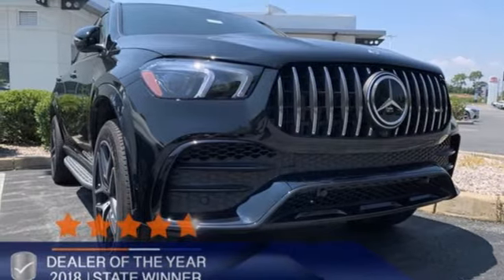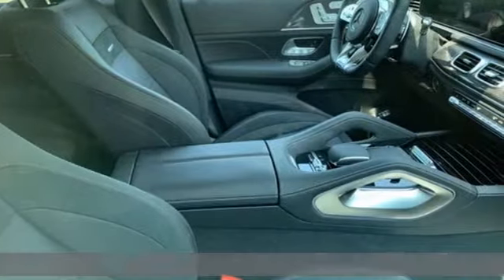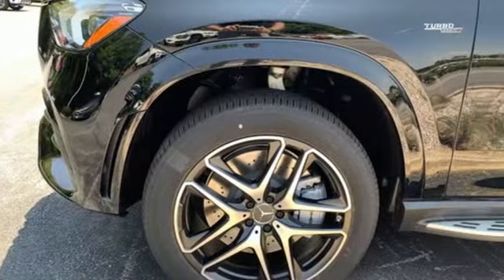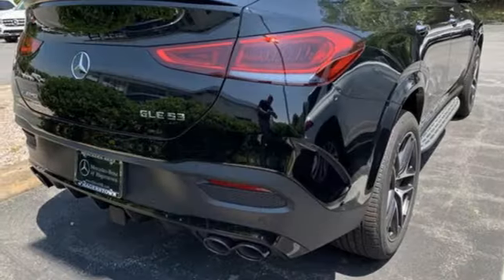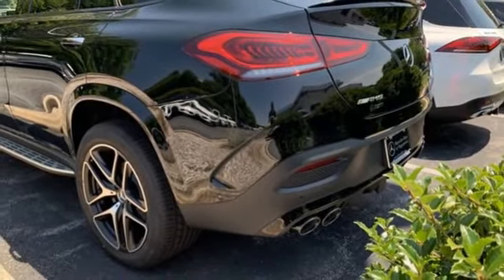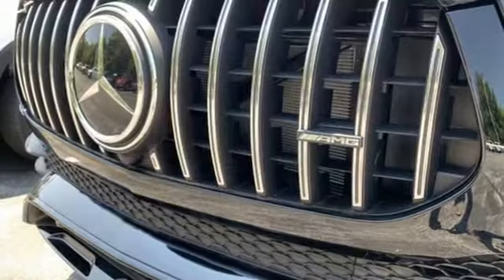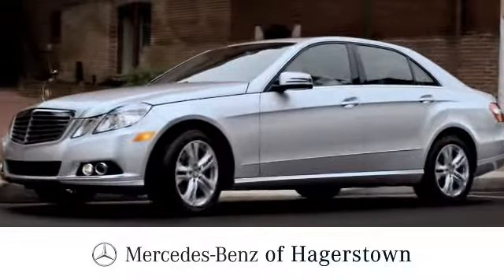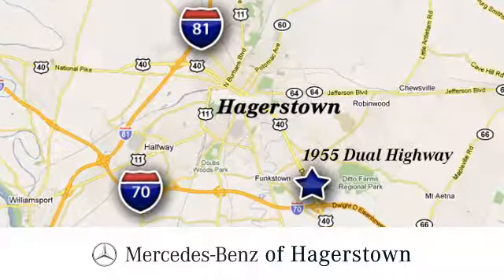New 2021 Mercedes-Benz GLE Martinsburg, WV Hagerstown, MD M8176 - SOLD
Year: 2021
Make: Mercedes-Benz
Model: GLE
Trim: AMG GLE 53 4MATIC Coupe
Engine: 6 3.0 L
Transmission: Automatic
Color: Black
Interior: Black
Stock #: M8176
VIN: 4JGFD6BB9MA186732
This Mercedes-Benz GLE boasts a Intercooled Turbo Gas/Electric I-6 3.0 L/183 engine powering this Automatic transmission. Window Grid Diversity Antenna, Wide Screen Cockpit, Wheels: 21 Twin 5-Spoke.*This Mercedes-Benz GLE Comes Equipped with These Options *Valet Function, Urethane Gear Shifter Material, Trunk/Hatch Auto-Latch, Trip Computer, Transmission: AMG SPEEDSHIFT TCT 9-Speed Automatic, Transmission w/Driver Selectable Mode and Sequential Shift Control w/Steering Wheel Controls, Tracker System, Towing Equipment -inc: Trailer Sway Control, Tires: 275/45R21 Fr & 315/40R21 Rr, Tire Specific Low Tire Pressure Warning.*Contact us: *Fill out the contact form or call

Address:
1955 Dual Highway